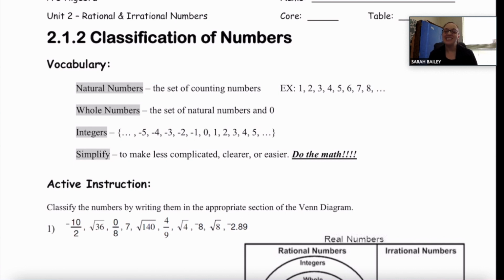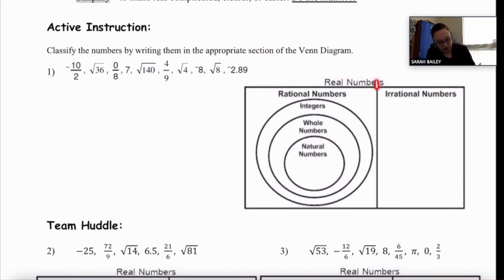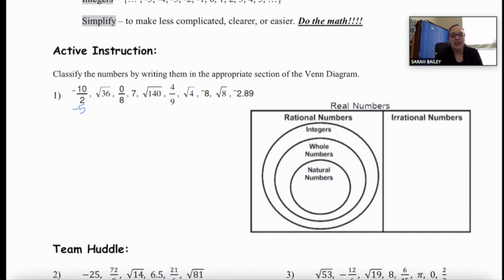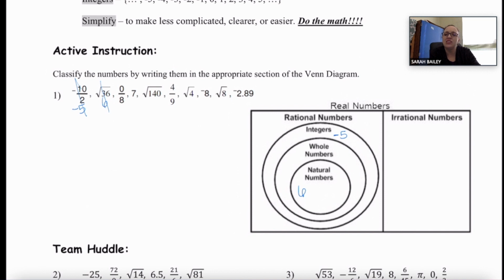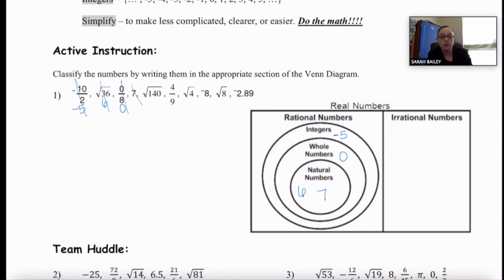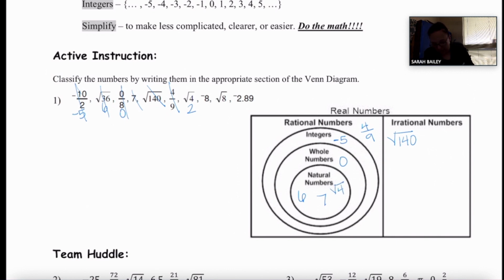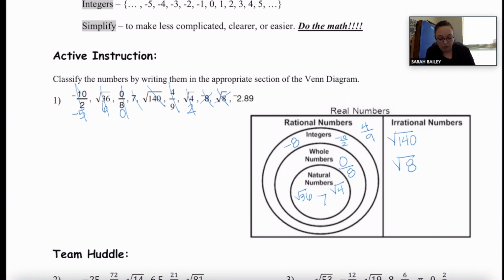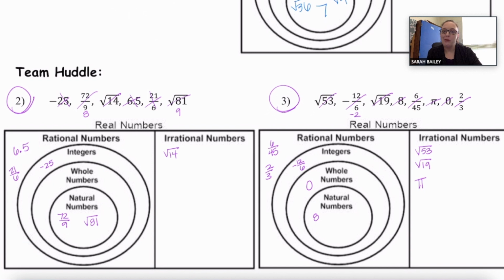Classify Real Numbers Lesson